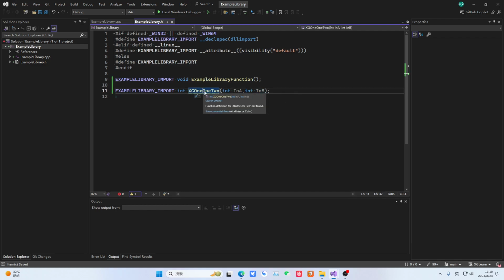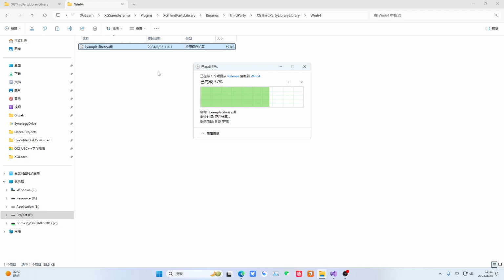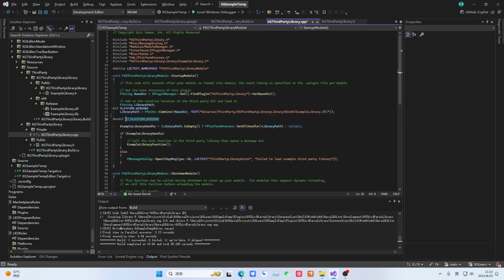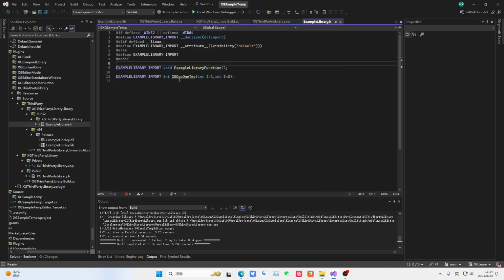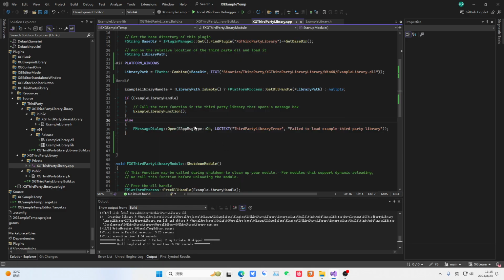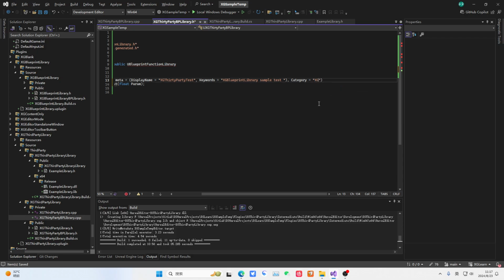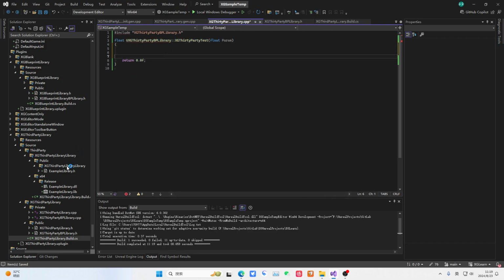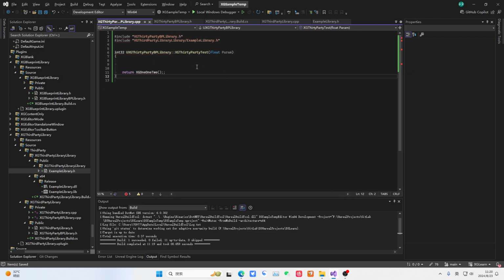UEC++ From Basics to Advanced | M20-005: Write Your Own Third-Party Library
This video guides you through creating a custom third-party library wrapper from scratch using a DLL-based approach. We start by setting up the external library source code, configuring the build system to produce a shared library, and establishing the proper folder convention within your plugin's ThirdParty directory.

We cover writing platform-agnostic PInvoke declarations in C++ using extern C functions, creating a managed C++/CLI wrapper layer for type safety, and exposing the wrapped functionality through a clean Unreal-friendly API. The process includes configuring .Build.cs with PublicSystemIncludePaths, PublicAdditionalLibraries, and PublicDelayLoadDlls for proper linking and runtime loading.

By the end of this lesson, you will have a complete, working third-party DLL wrapper plugin that follows best practices for cross-platform compatibility and clean separation between native library code and the Unreal Engine API layer.